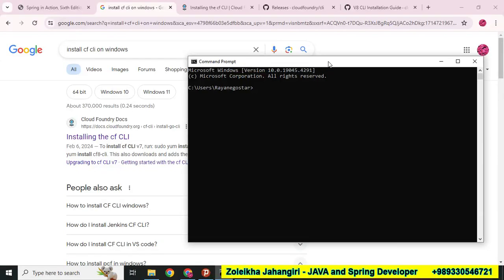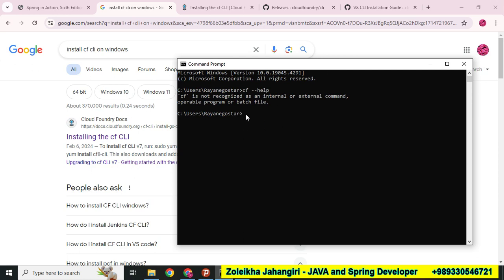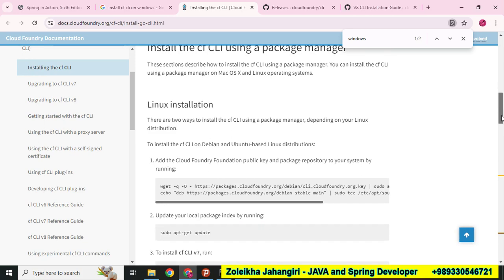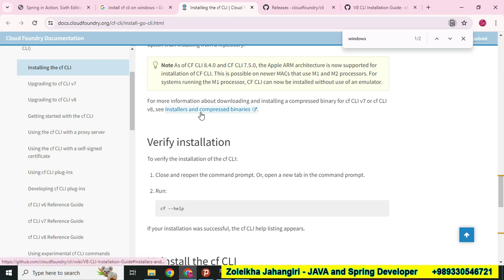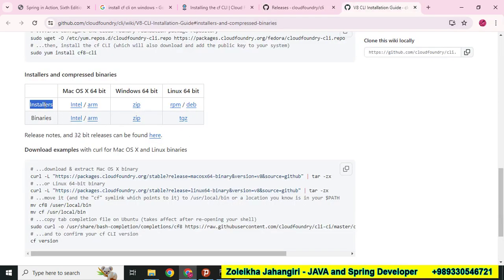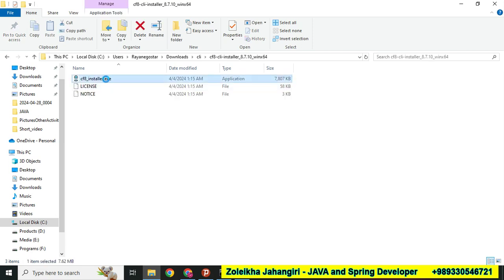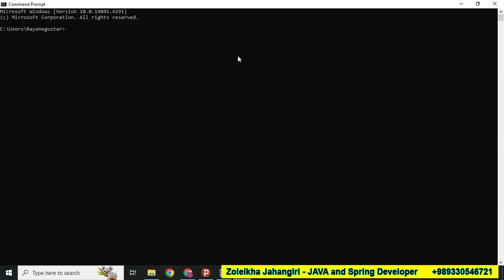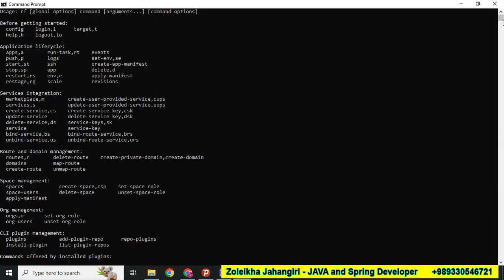Install Cloud Foundry CLI on windows- 2024- آموزش نصب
زیرنویس فارسی دارد.
آموزش نصب CF CLI در ویندوز